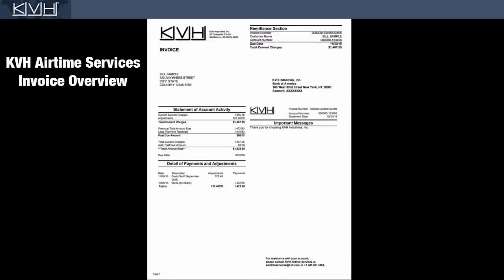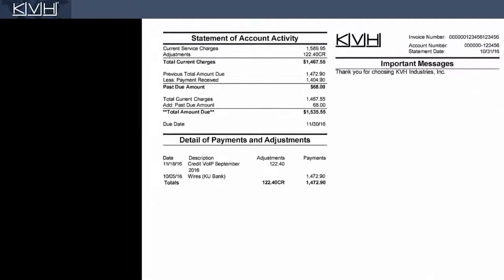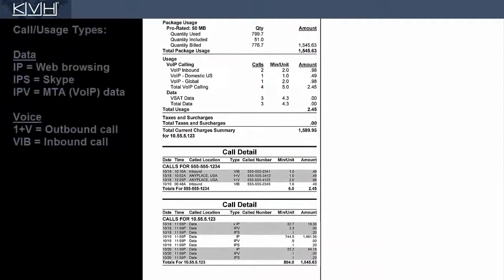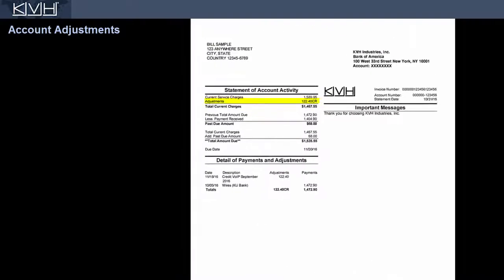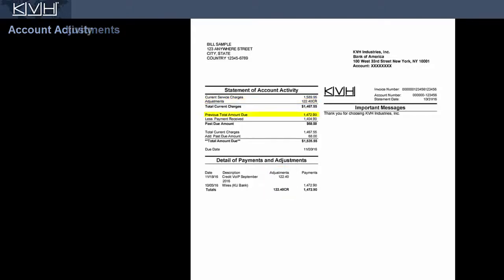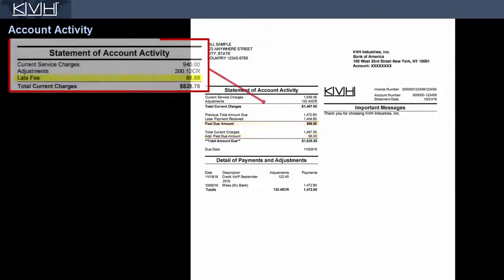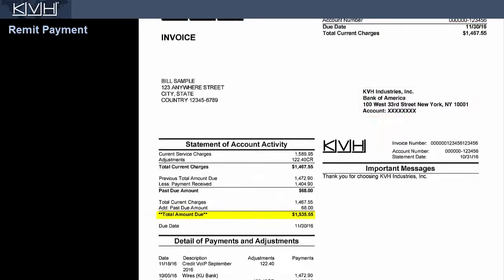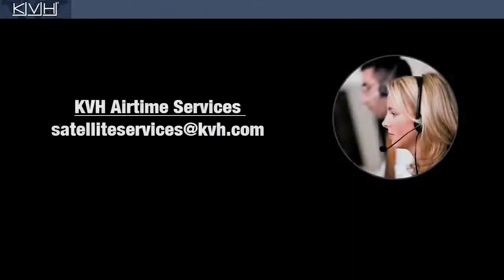KVH Airtime Services Invoice Overview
This video gives you a quick overview of the KVH Airtime Services invoice.